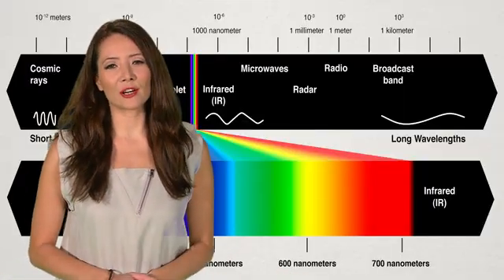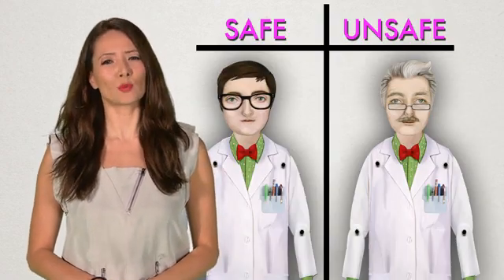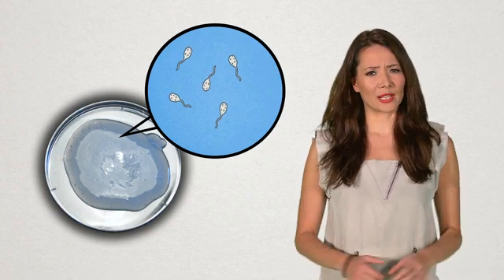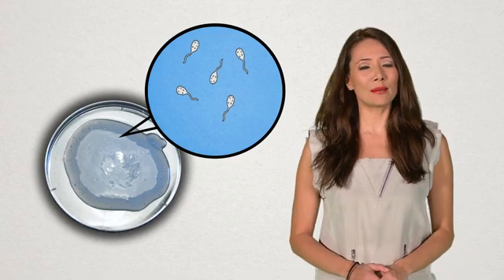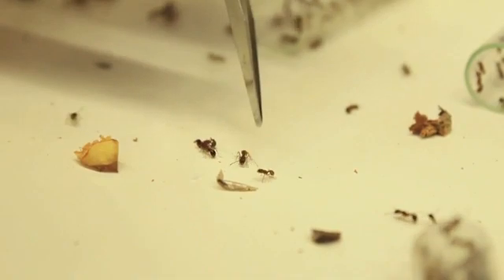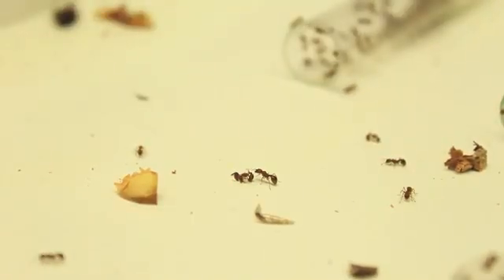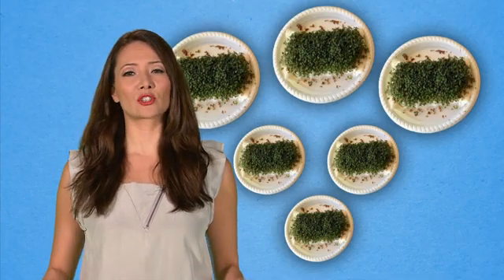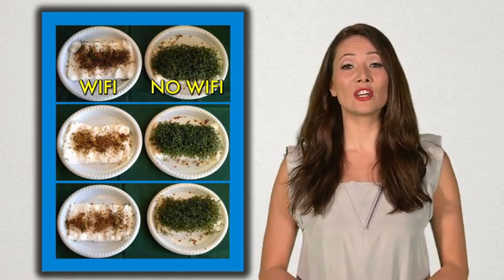Dangerous WiFi kills sperm, slows ant movement and kills watercress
Research has shown that WiFi damages sperm, slows ant mobility and kills watercress seeds.  What REALLY does it do to human health over a long period of time?

V231146_ZIOLOGY WIFI_CL
Posted by: Spencer Griffiths
Date Posted: Oct 25, 2013 at 16:00